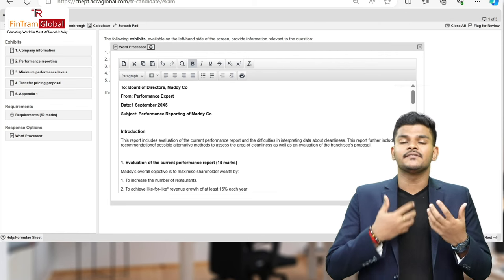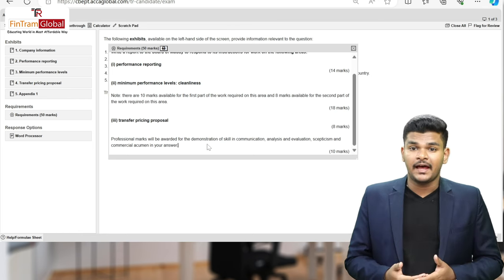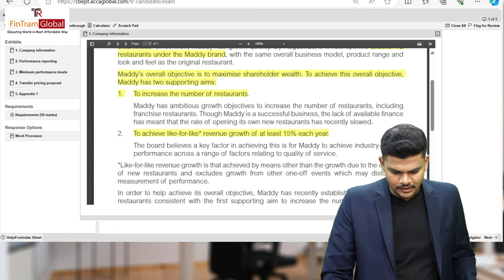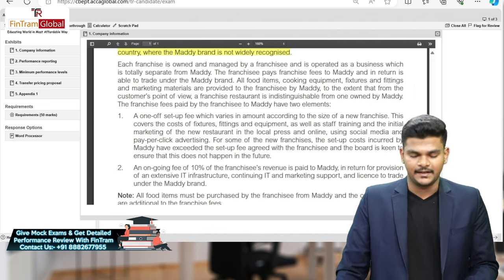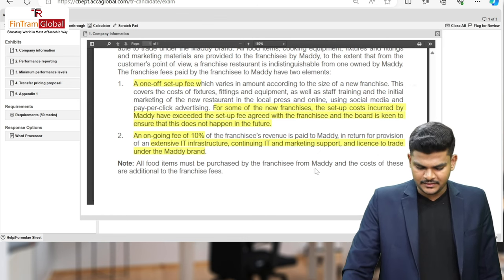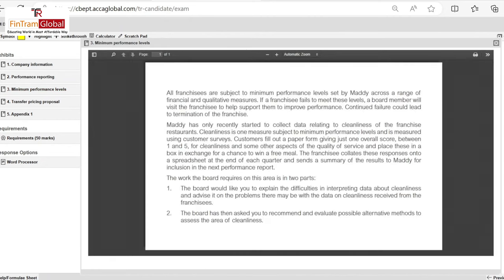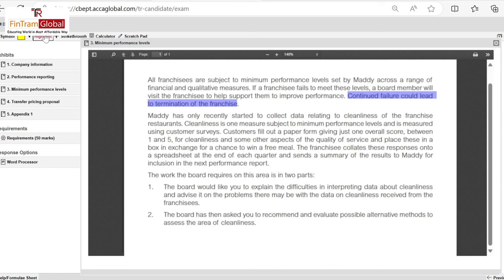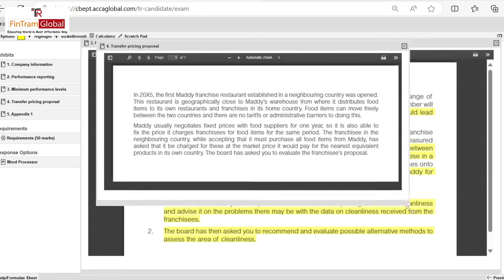ACCA APM: Lifesaver Session for March Attempt | ACCA APM Classes | Past Paper Debrief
🔴Welcome to our Quick Revision Session for ACCA APM (Advanced Performance Management) for the March attempt! In this session, we'll cover key topics, exam techniques, and practice questions to help you prepare effectively and confidently for your upcoming ACCA APM exam.

In this video, we'll be diving deep into the ACCA APM (Advanced Performance Management) past papers. Join us as we analyze and discuss the key concepts, exam techniques, and common pitfalls to avoid. Whether you're preparing for your ACCA exam or simply want to sharpen your knowledge, this debrief is packed with valuable insights to help you succeed. Don't miss out on this opportunity to enhance your understanding and boost your exam performance!

We are the Global learning provider for ACCA, IFRS, US CPA, CFP, EA , US CMA and various CPE Courses. We have also an Authorised Education Provider for FPSB India, an Approved Channel Partners for Becker Professional Education – USA and the Gold - Approved Learning Partner with ACCA UK.